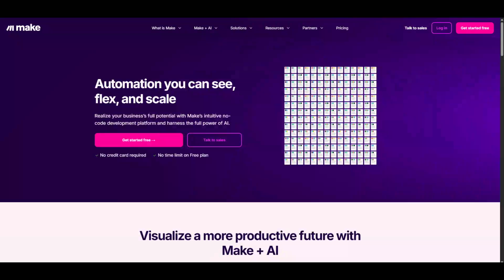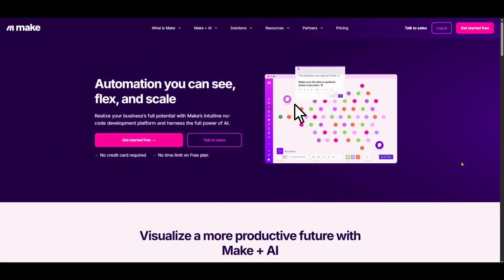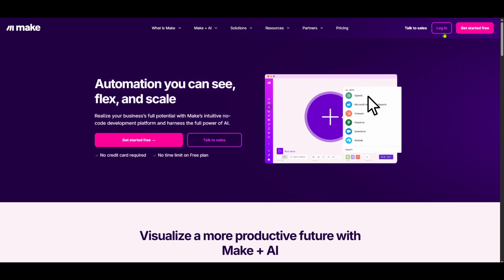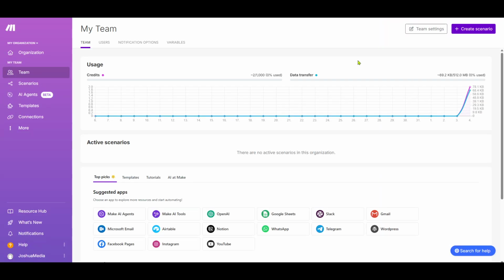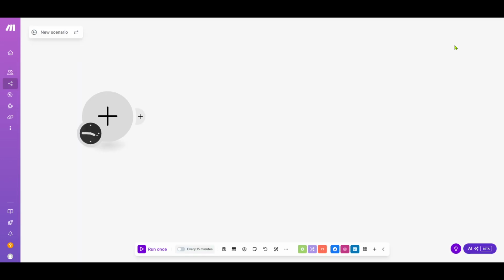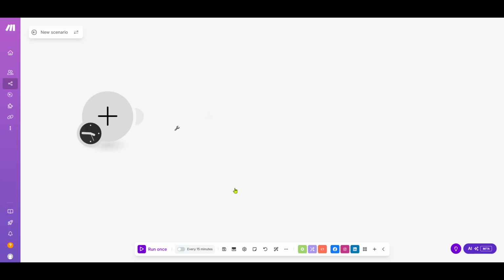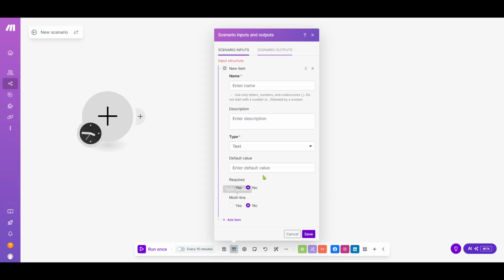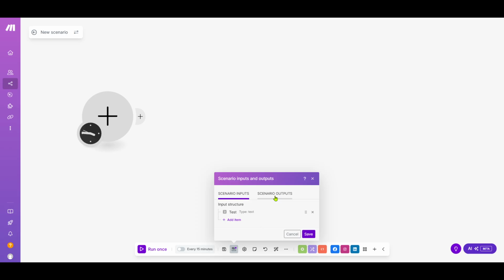How To Use Scenario Inputs In Make.Com [2025 Guide]